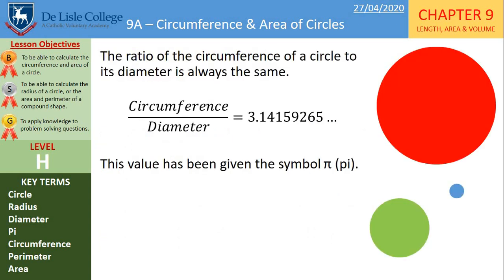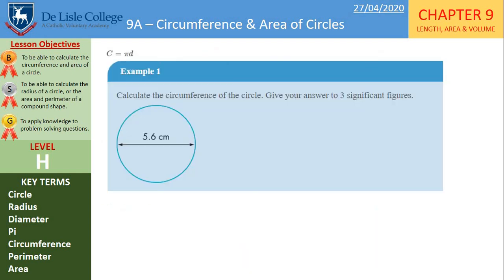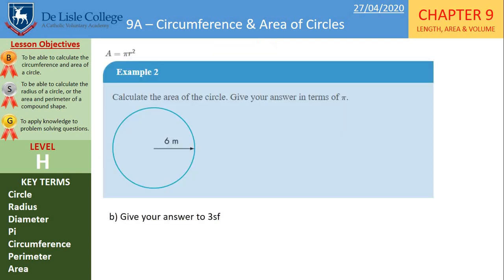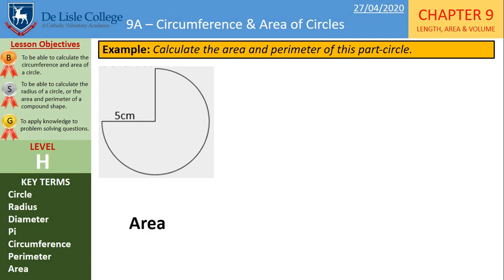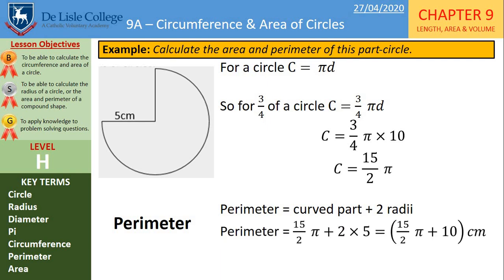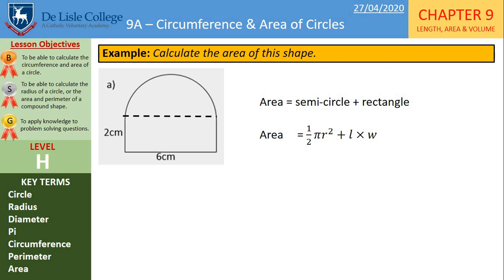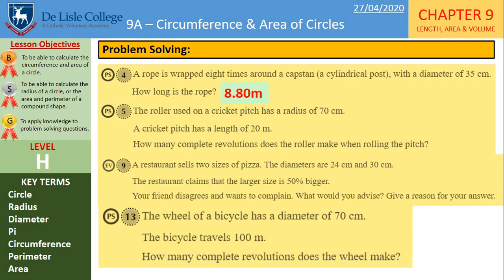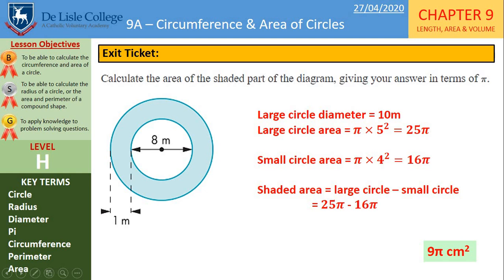Topic - 9.1 Circumference & Area of a Circle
Chapter 9 - Length, Area & Volume